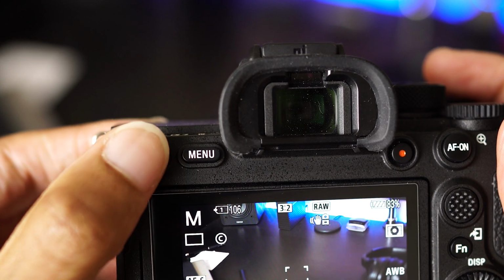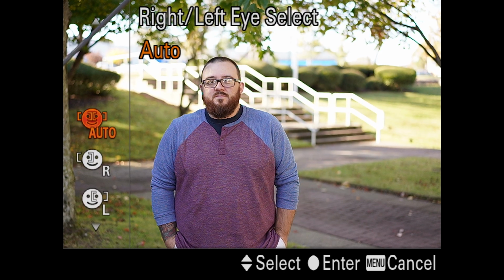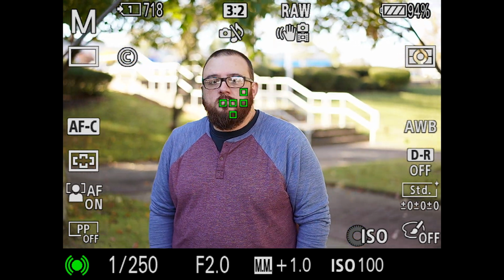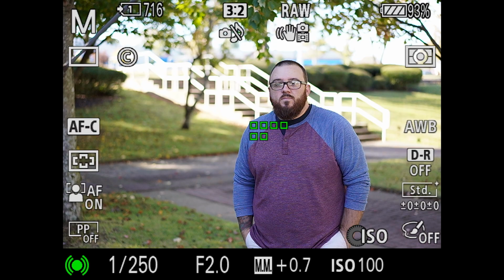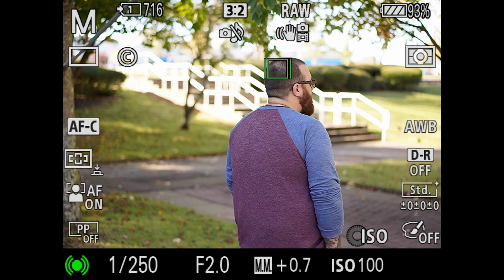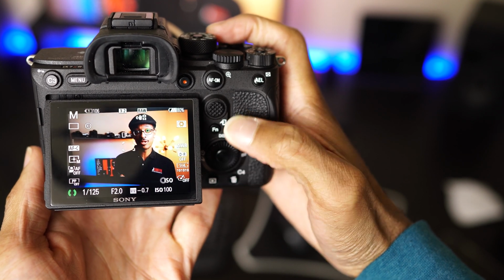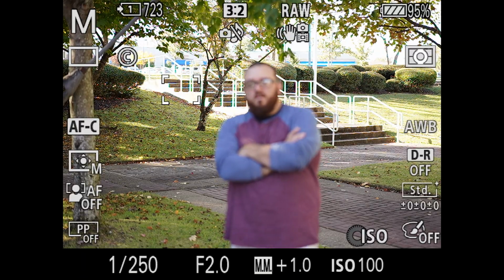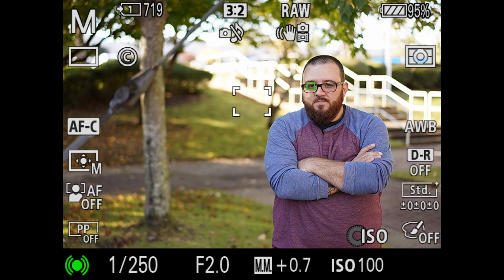Sony Eye AF Setup Tutorial (2019)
JSmith-Photography.com

As a portrait photographer tired of missing focus at wide apertures when using my DSLR Sony's eye AF tech was the number one reason for my mirrorless transition!  In this tutorial I explain how the setup process works on the latest Sony cameras like the A7RIV and A9II.  I will update this video in the future as the technology evolves.